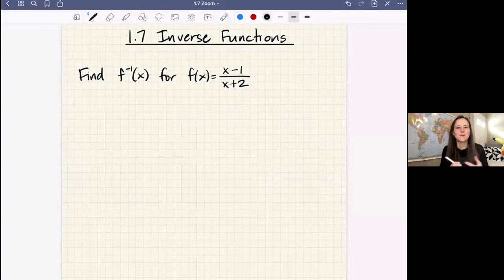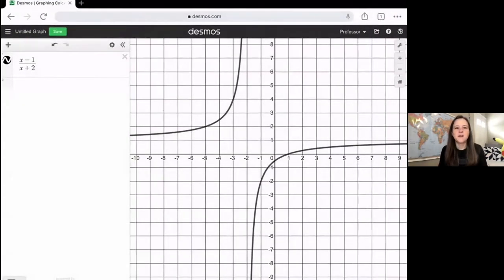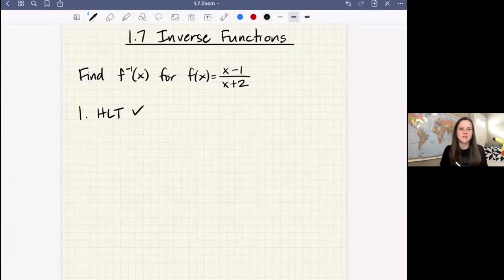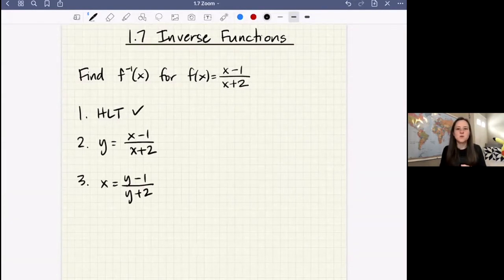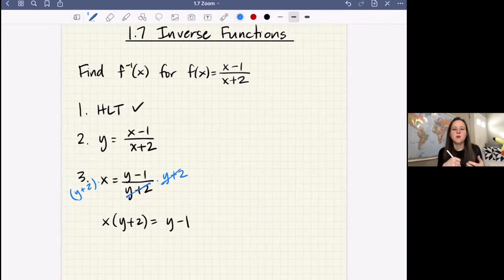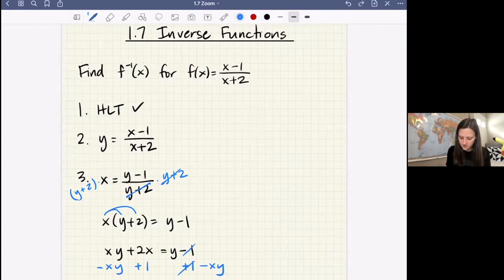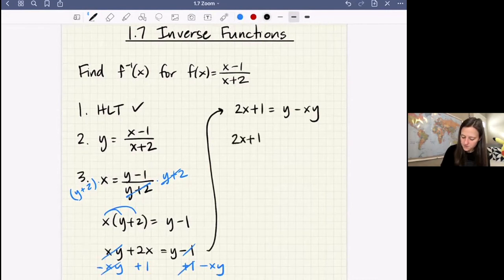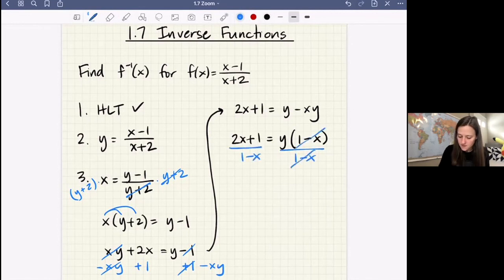MAT 130 1.7 Extra Example